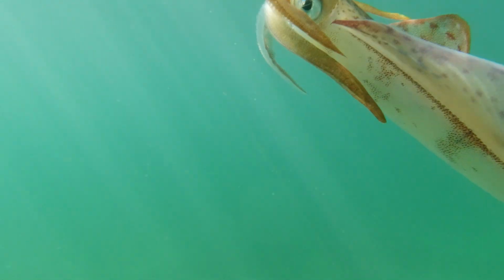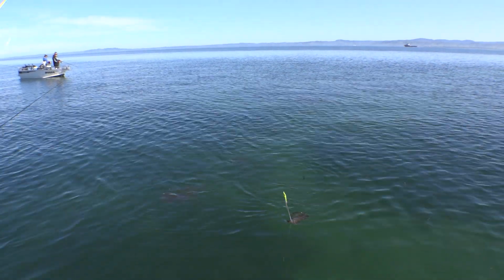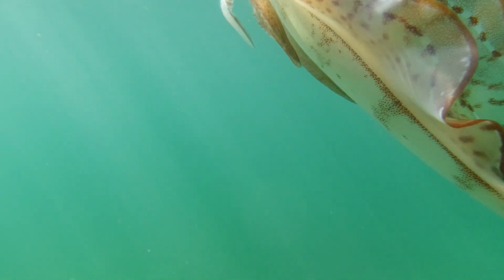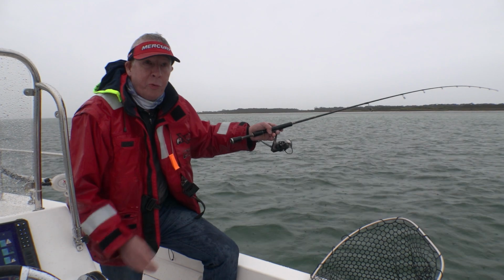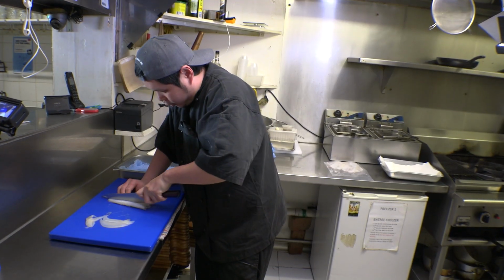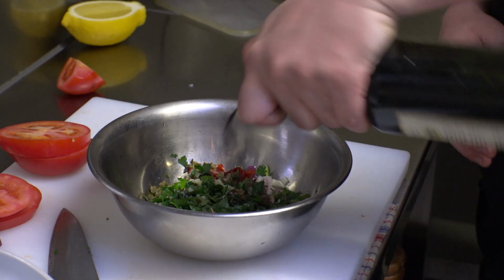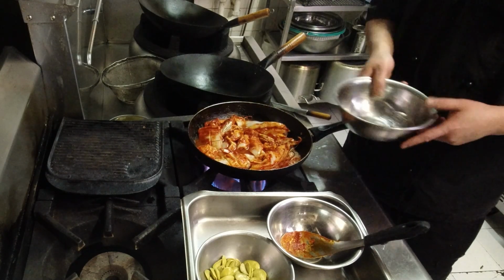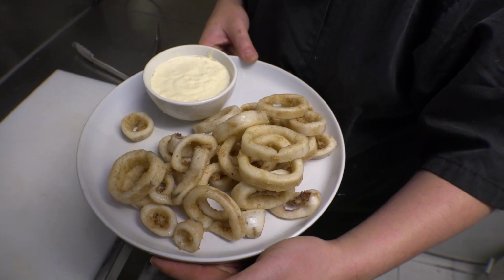Catching and Cooking Squid near Wilsons Promontory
Bill Classon heads down to the lee of Wilsons Promontory to catch squid and then takes them to one of his favorite chefs to cook up some delicious dishes, including Salt & Pepper Calamari, European Chargrill & a Malaysian Sambal.